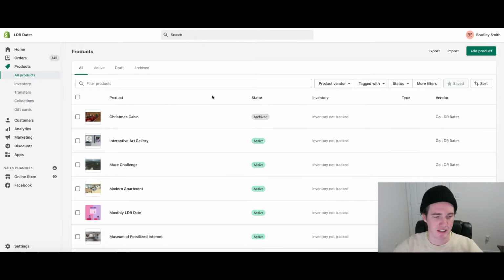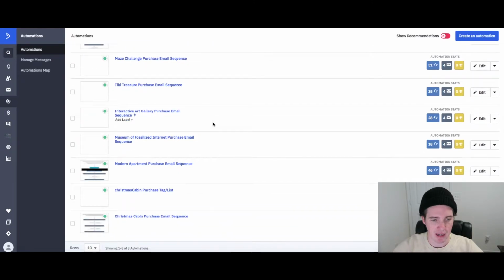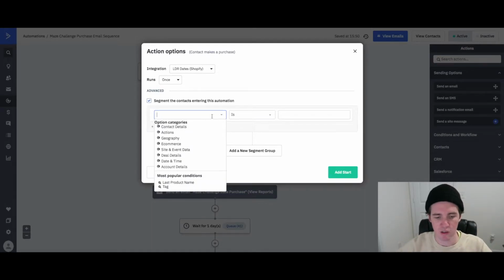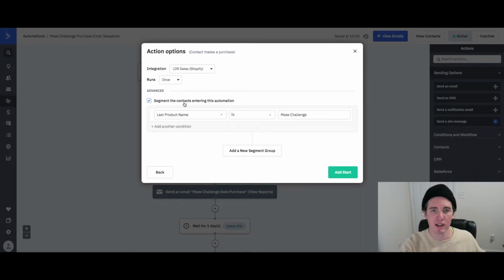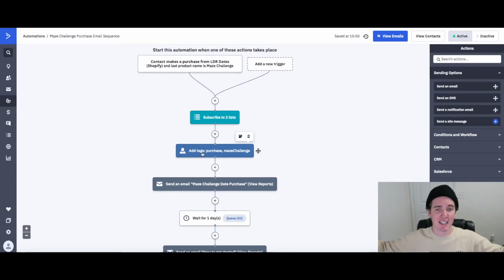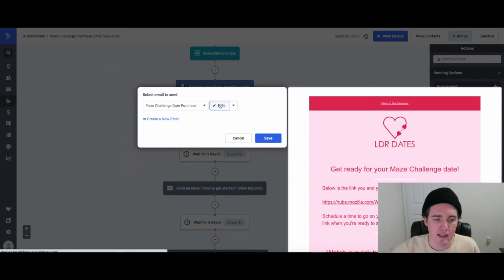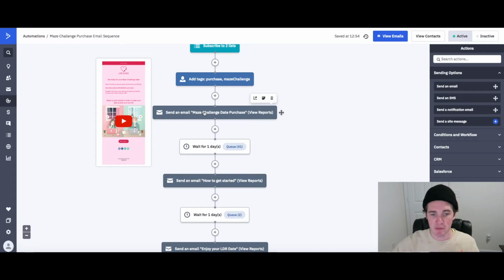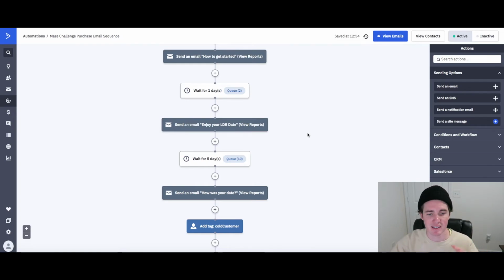How You Can Automate Emails When Someone Checkouts On Shopify!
Learn how we use email marketing in our Shopify business and see the exact emails we are sending and why.

Email Marketing let's you control your audience unlike social media networks. It also helps you build a loyal audience who knows, likes and trusts you!